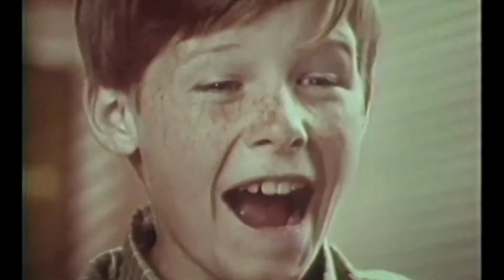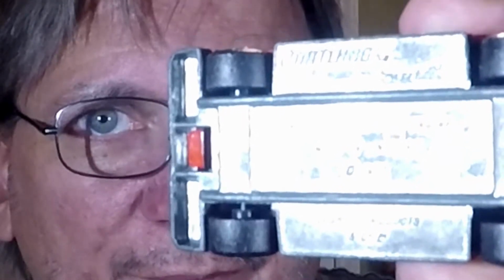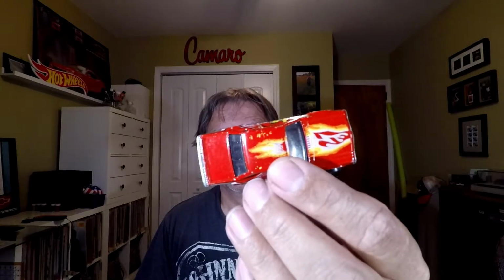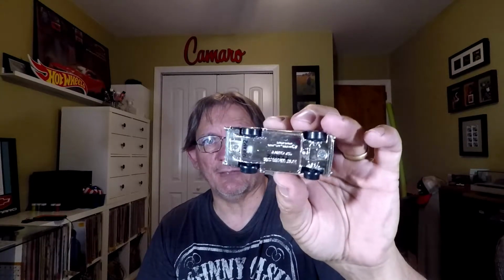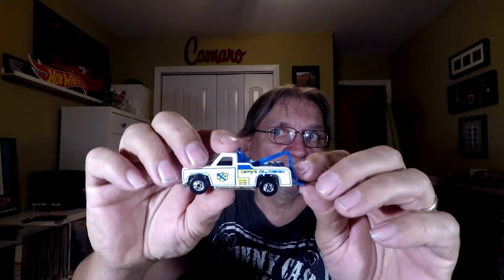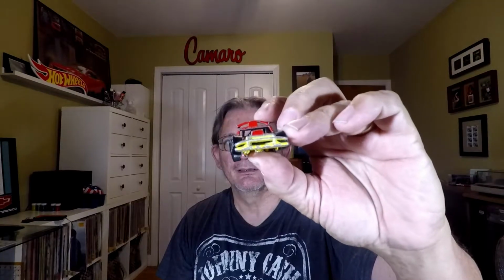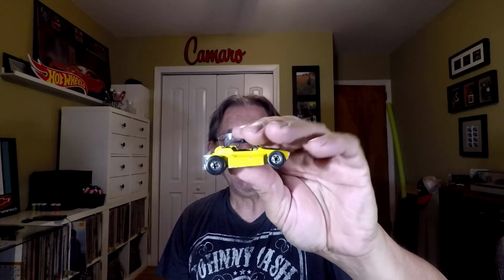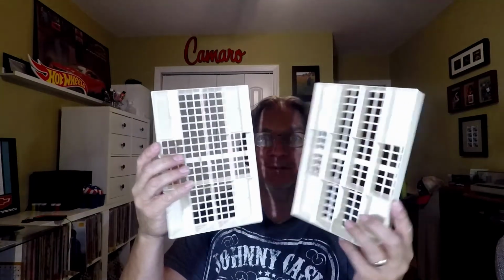One of those late night Ebay purchases